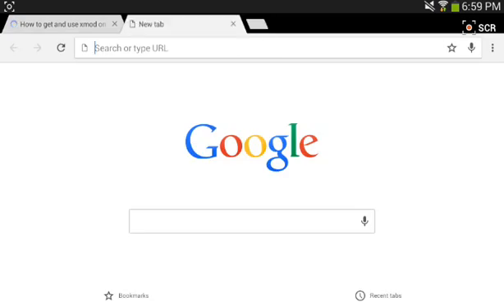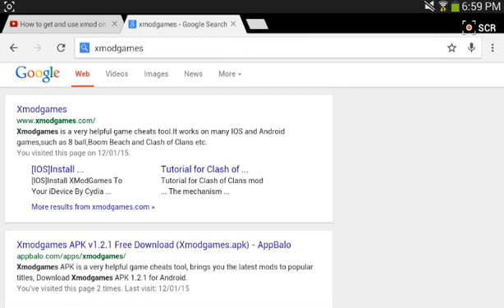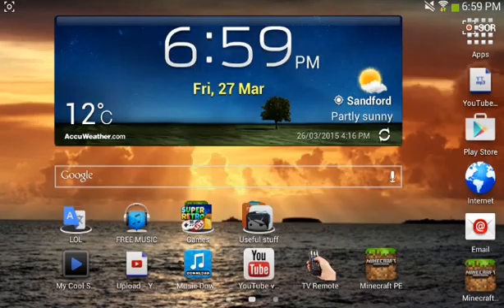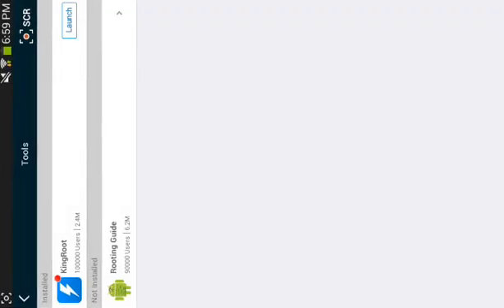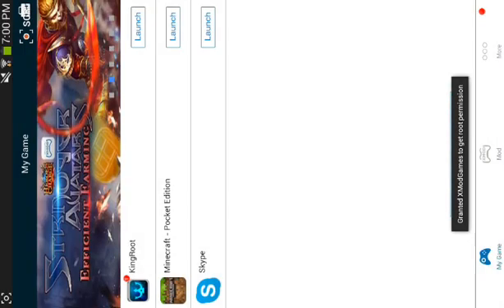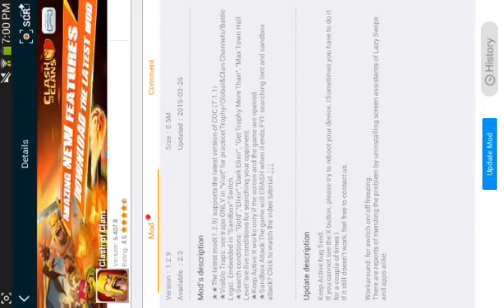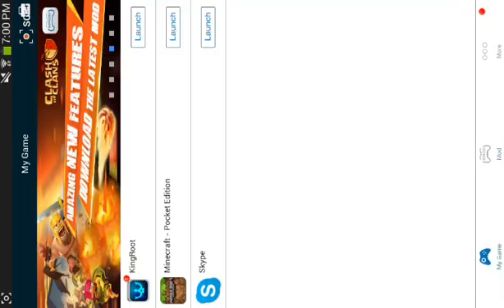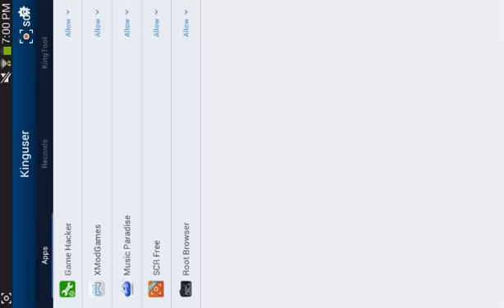How to get and use xmod for android *Update*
UPDATE NEWS: If you want to take a risk and download this without viruses thats totally up to, I have no idea if you get viruses if you download this because I didn't. This is simply up to you to decide! I woundn't recommending downloading now after complaints about viruses :)

This is an update to my previous video!

So simple to get!

There are many problems why your xmod does not work in games or the app is just useless because...
1.Make sure you have not got the game you are lanching in your recent!
2.Make sure you always check for updates for you game mod or app!
3.Make sure you root xmod and "Allow" it (do this though kingroot)

I will add more reasons in the future  some ways you can make sure you can use this app and enjoy it!

Maybe the previous video is more understandable,  the link for that is on the top of the description!

I also know there is other problems of this app of downloading or using!

Hope this helped you on your way using this app!